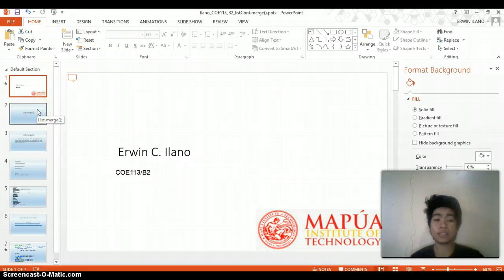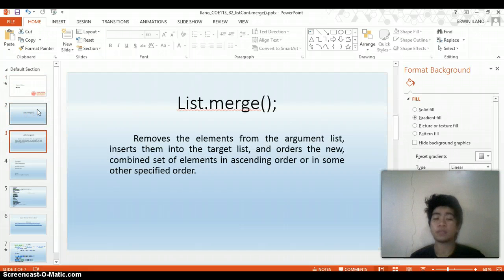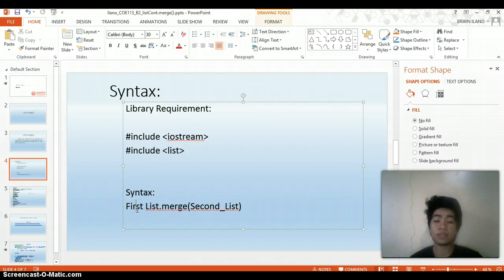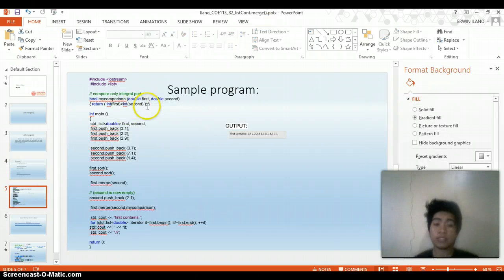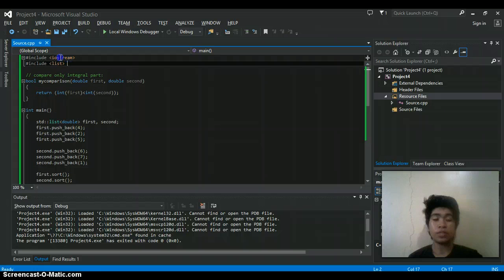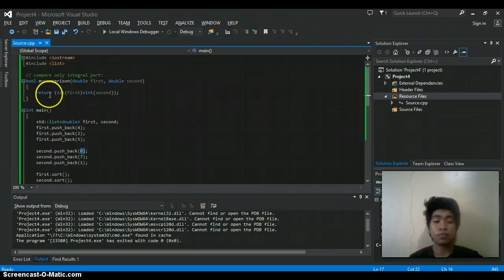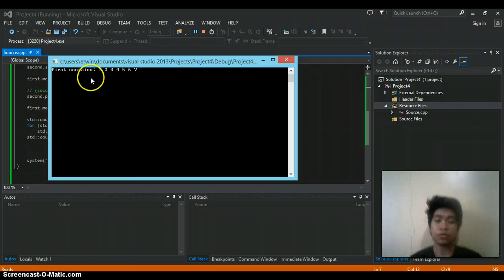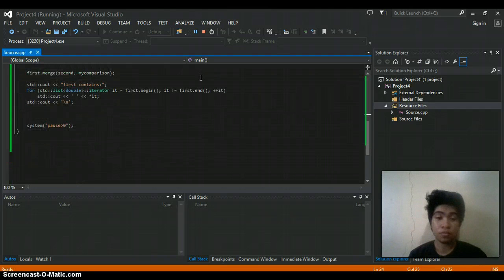C++ listCont.merge Tutorial Video